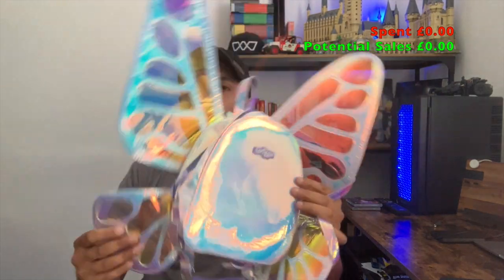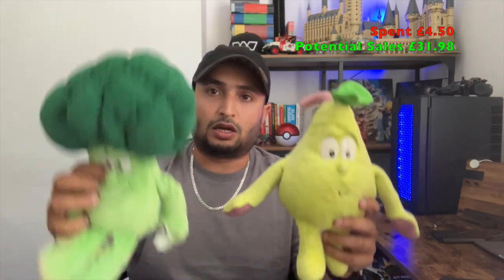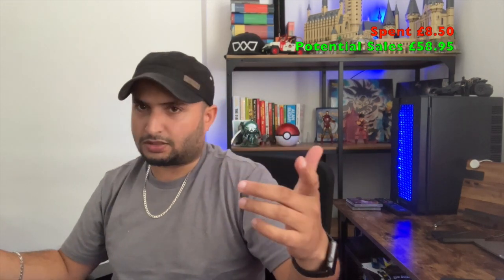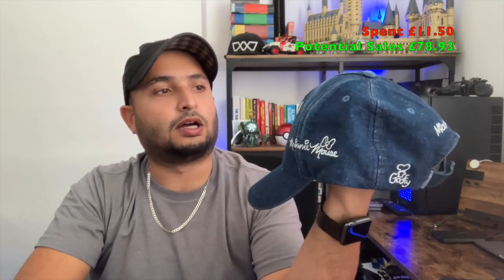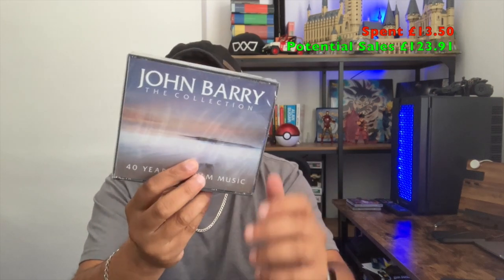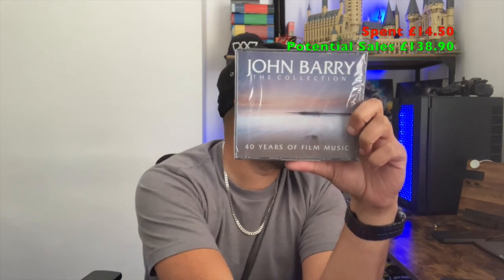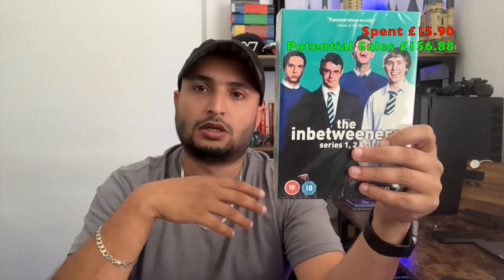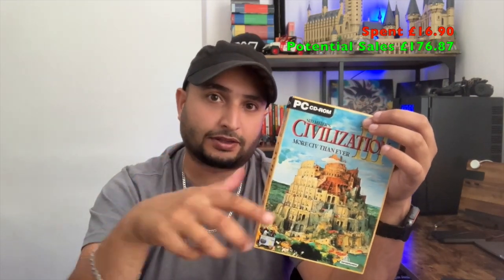What did I find at the Charity Shops? - Sourcing eBay Stock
Join me on the hunt for good deals at the Charity shops
Let's flip these finds into a profit!

Want to buy something in my collection?

If its not listed and you're still after it drop me DM on Instagram

Music composed by Ant Marples, Check out his Sound Cloud :   / antmarples